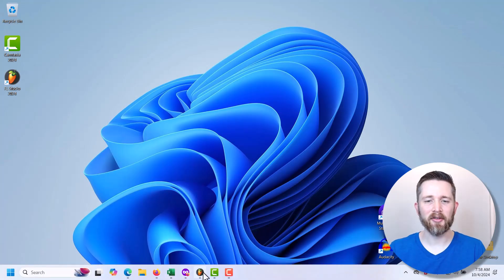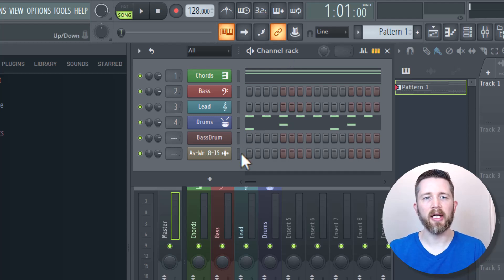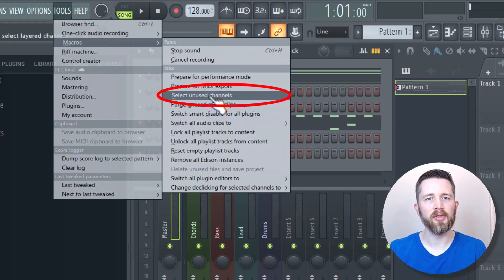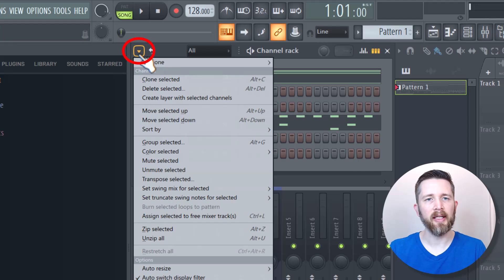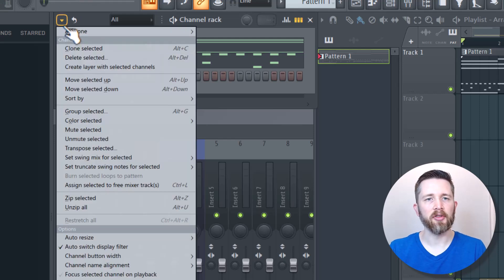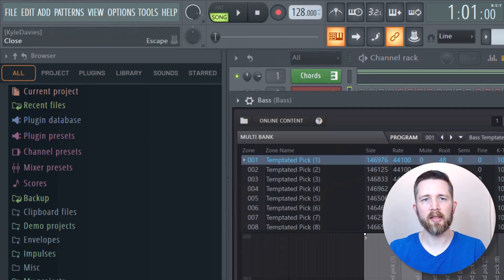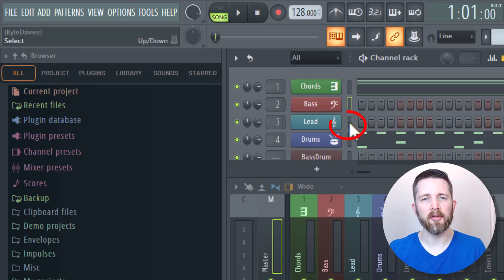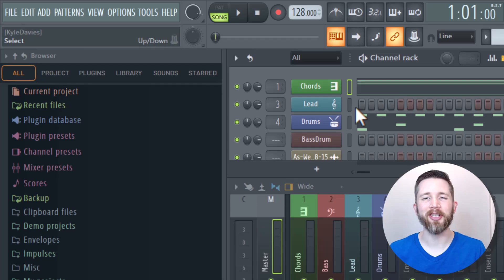How to Delete Multiple Channels in FL Studio Fast and Easy!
Start making better music today—join my FL Studio beginner’s course here: (Link Coming Soon!)

Learn how to delete multiple channels at once in FL Studio with this easy tutorial! We'll guide you through clearing unused channels to declutter your project and improve your workflow. This video is perfect for beginners wanting to master the basics and avoid common pitfalls in FL Studio.

FL Studio 2024 by Image Line is a go-to DAW for recording, editing, and producing music. Discover the best techniques for adding tracks to the mixer, making it easier to edit and manipulate sounds. Perfect for musicians and producers wanting to elevate their projects!  How to delete all unused channels at once.

If this video helped, don’t forget to give it a thumbs up, subscribe for more FL Studio tutorials, and let me know in the comments if there’s a topic you’d like me to cover next.

Best,